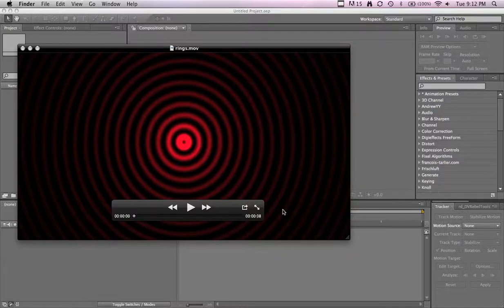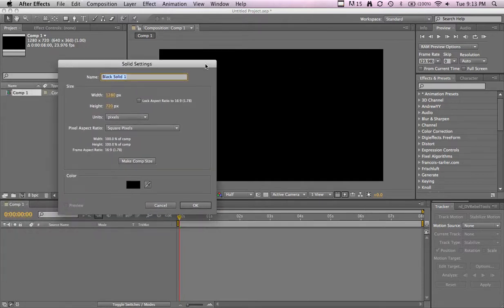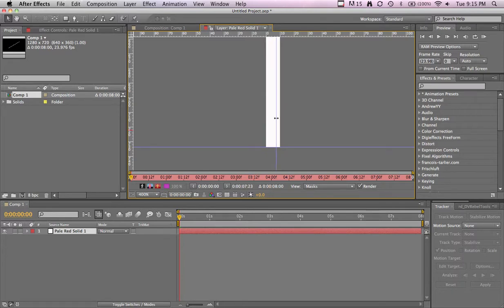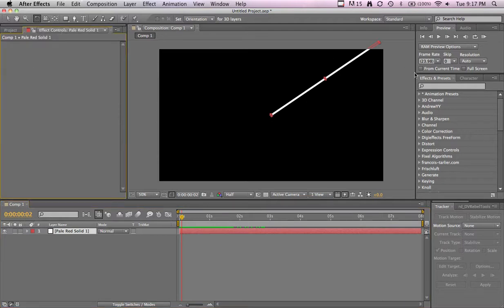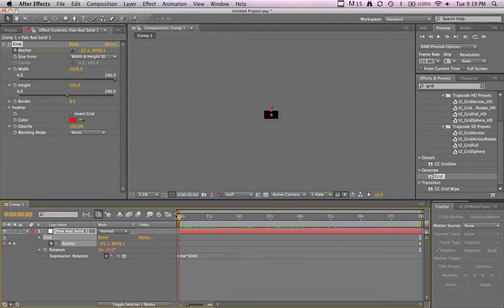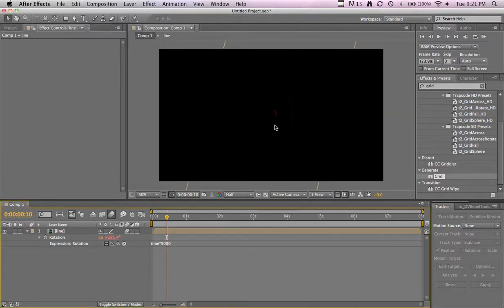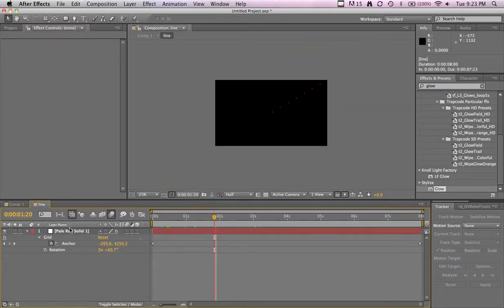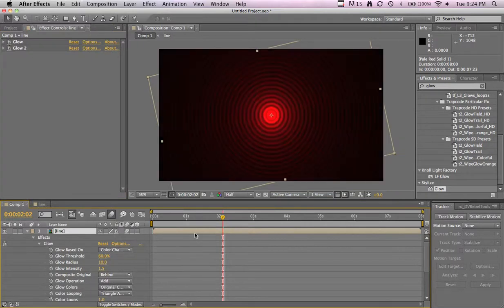Pulsing Rings - After Effects tutorial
learn some after effect goodness